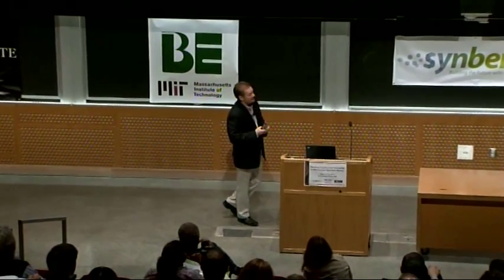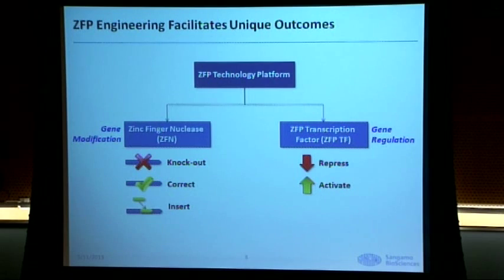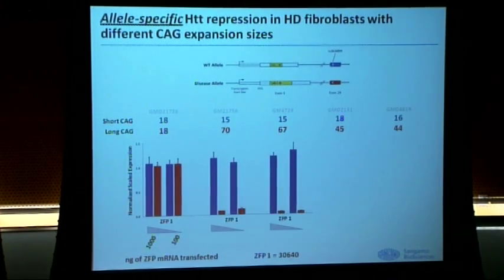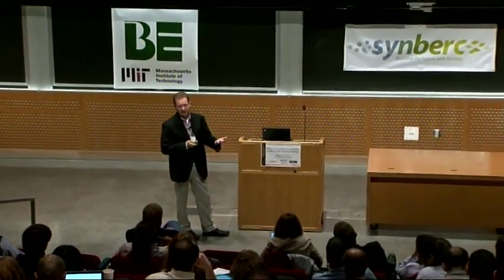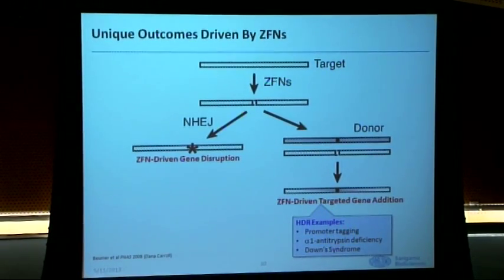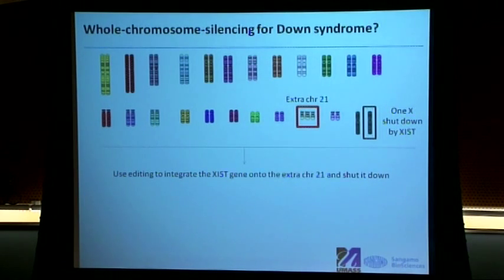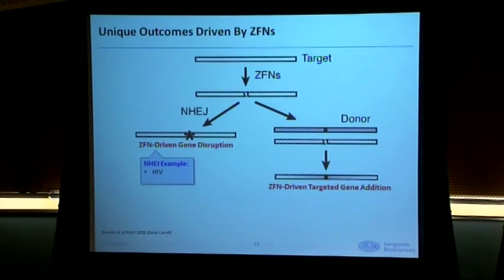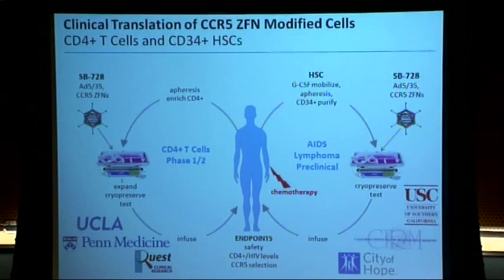Genome Editing with Engineered Zinc Finger Proteins - Philip D. Gregory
Philip D. Gregory's talk "Genome Editing with Engineered Zinc Finger Proteins" from the First International Workshop on Mammalian Synthetic Biology, May 11-12, 2013 at the Strata Center, MIT.